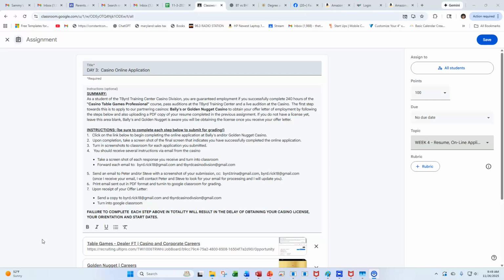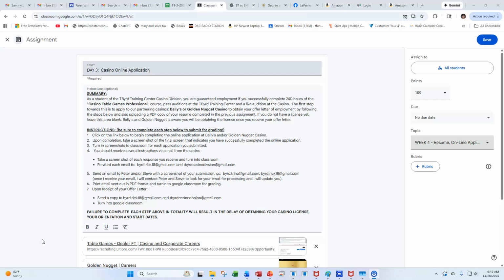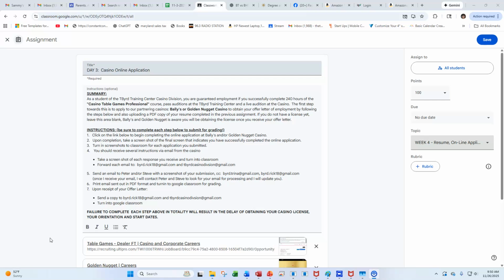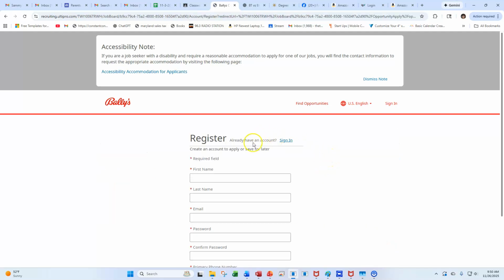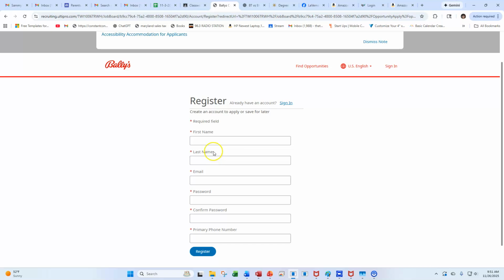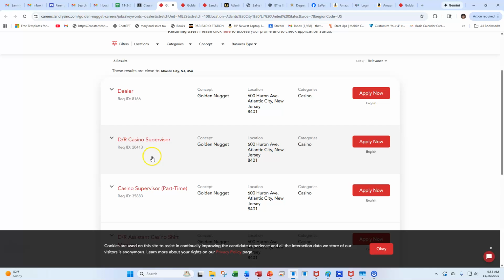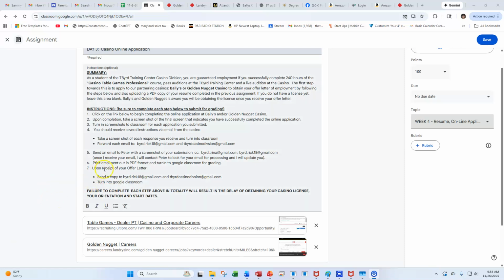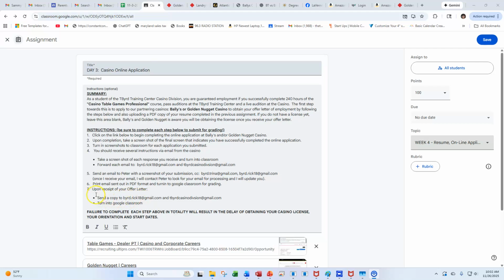Recording #9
CASINO ONLINE APPLICATION LECTURE